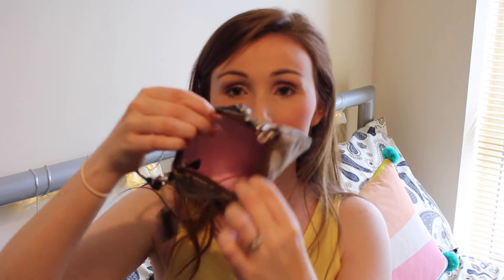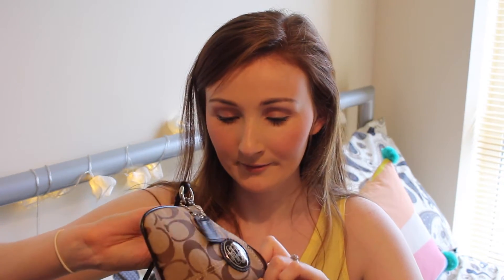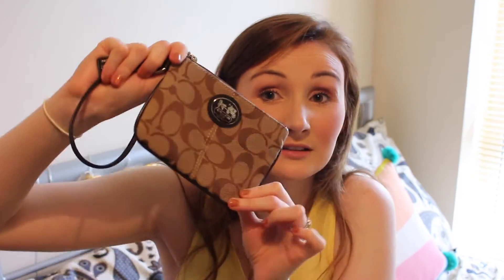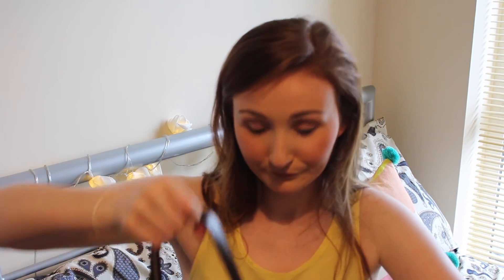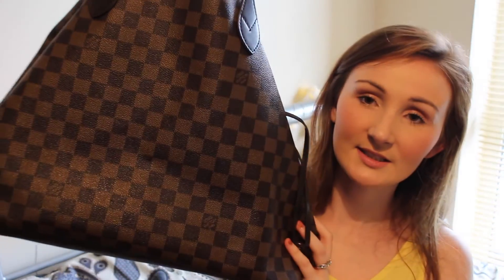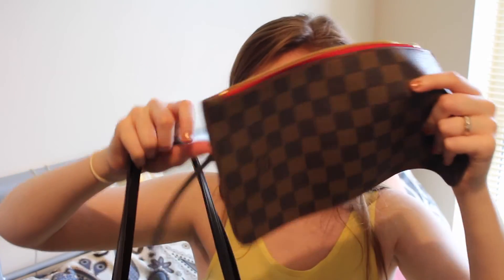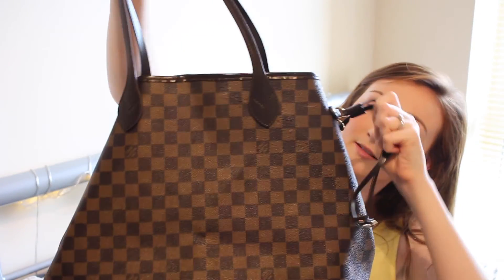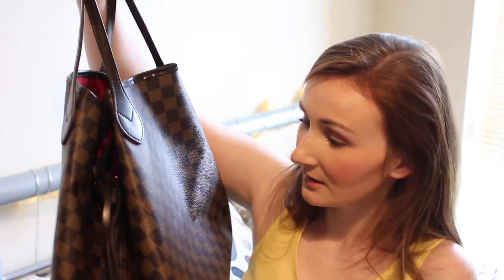Handbag Collection | buttonsandbowsxo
My Current Handbag Collection.

Lisa xo